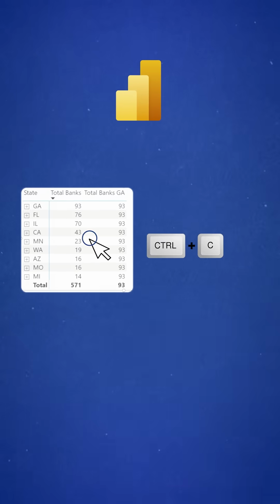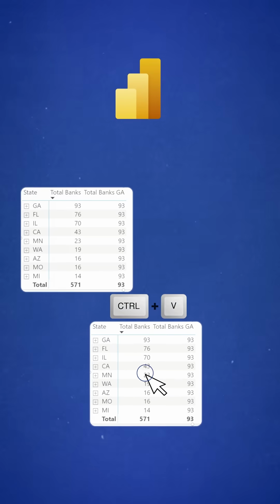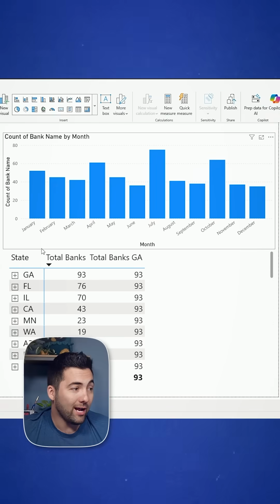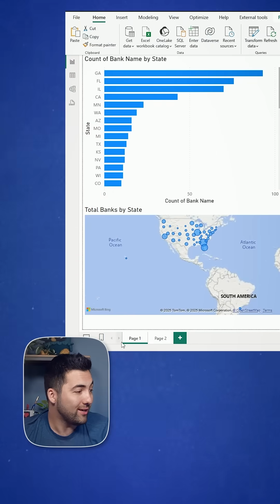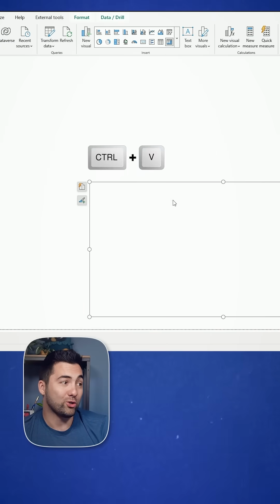Copy and Paste Visuals EASILY In Power BI!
📊 Want to build Power BI reports faster? In this quick tip, Greg shows you how to copy and paste visuals the right way — including formatting, fields, and layout — so you can duplicate your work instantly.

Whether you're creating multiple pages or repeating visual styles, this trick saves time and keeps your designs consistent. Perfect for beginners and pros who want cleaner, faster report-building! ⚡